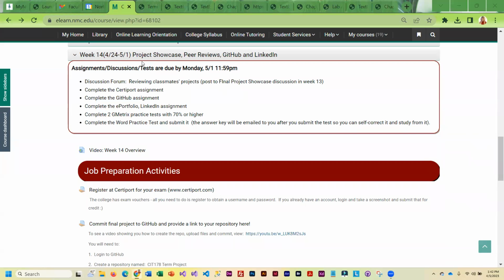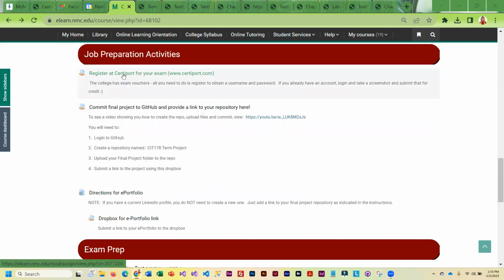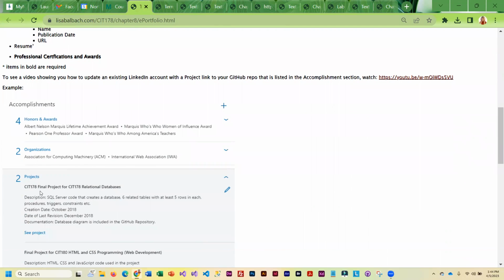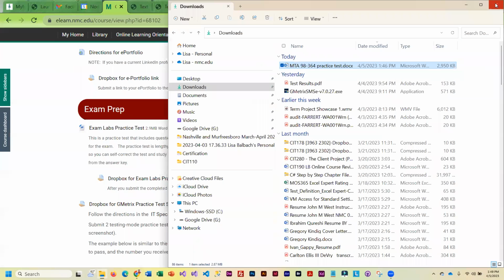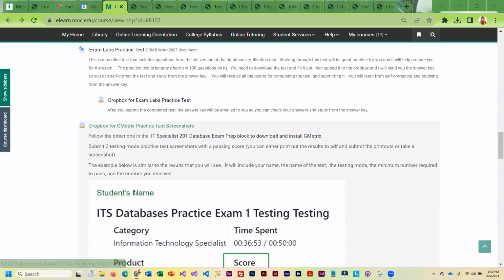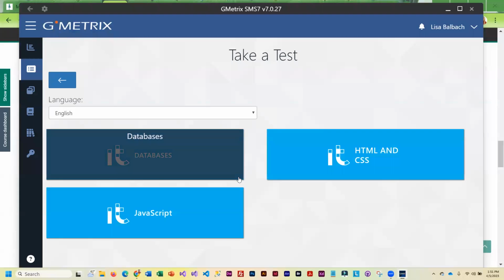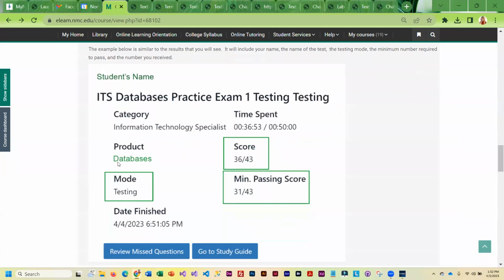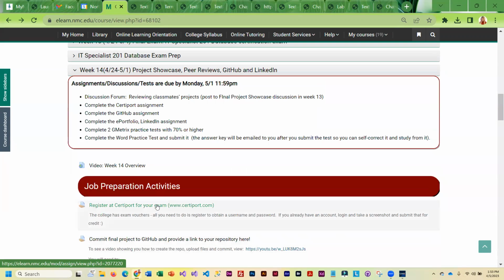CIT178 week 14 Overview Spring 2023